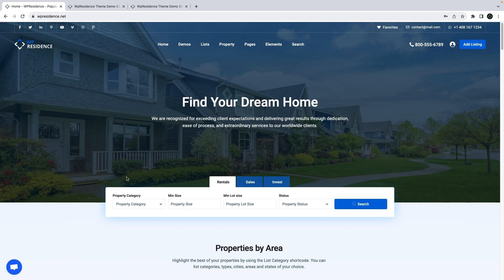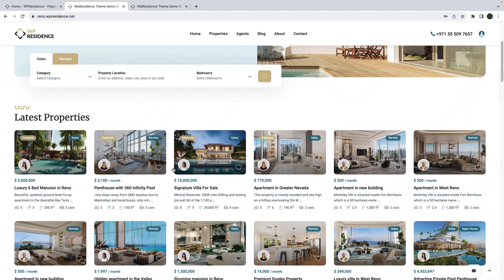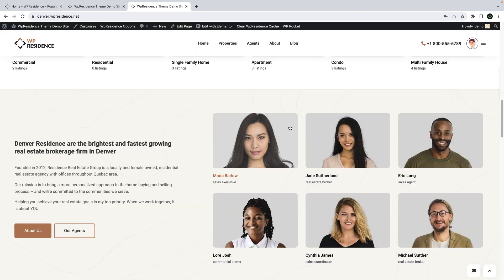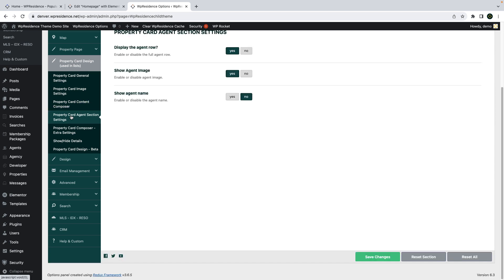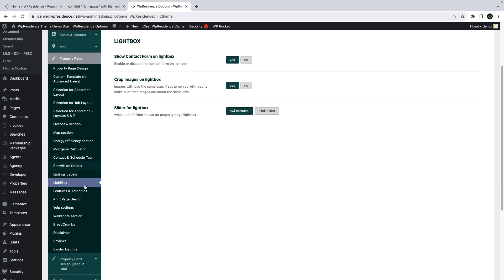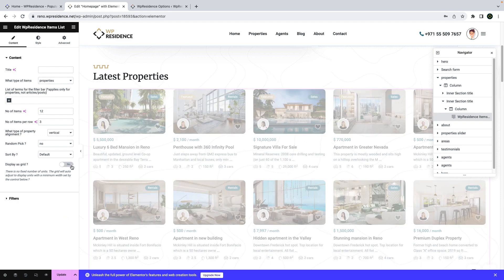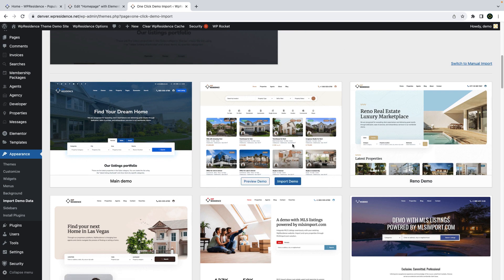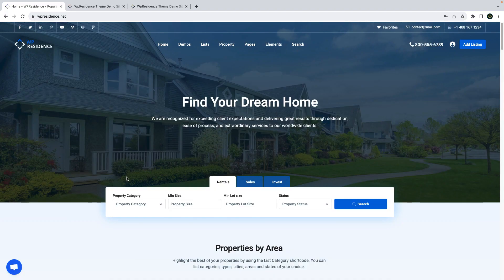What is new in WpResidence 4.10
In this video we present the new features added in our newest theme update, WpResidence 4.10

We have added:
2 new demos
a new card design for property unit
a new card design for agent unit
a new card design for blog post unit
a new card design for categories unit
a new option to create lists with WpResidence Elementor widgets